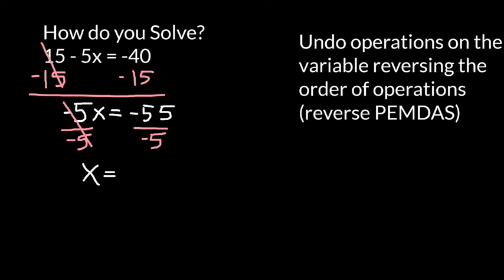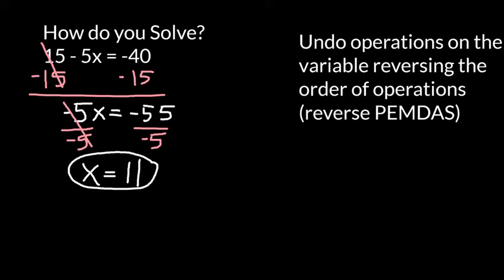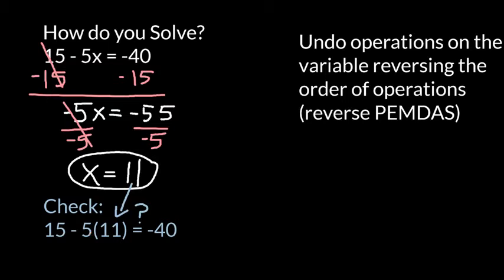Solve 15 - 5x = -40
This example shows how to solve a two step algebra equation in which the variable term is subtracted from a constant.

15 - 5x = -40
-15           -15   -- Subtract 15 on both sides
       -5 x = -55
        /-5      /-5   --- Then, divide each side by -5
          x = 11